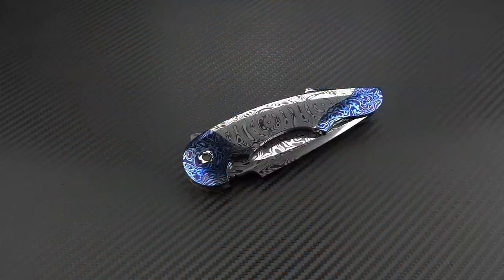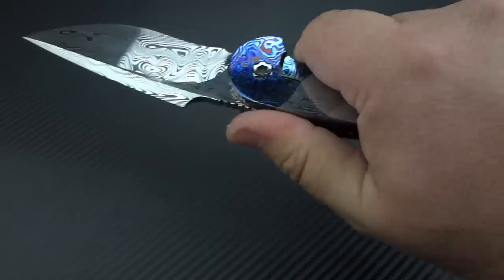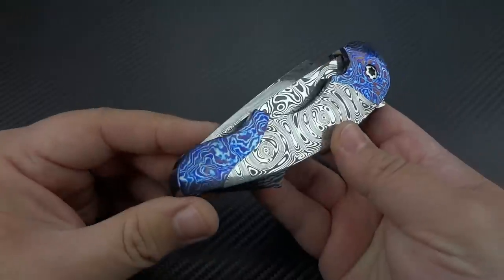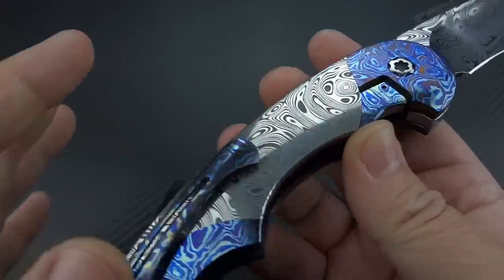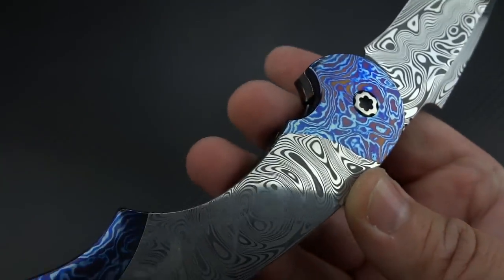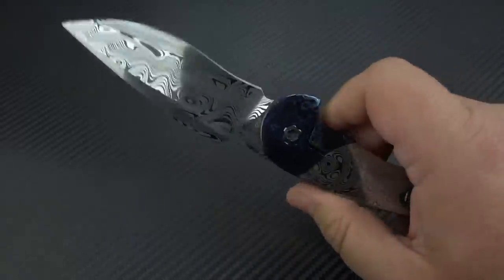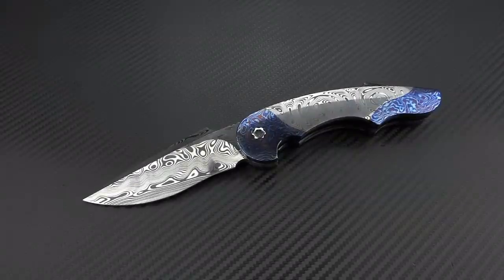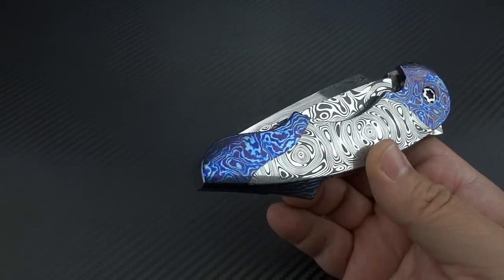Todd Fischer/Stan Wilson Advisor: When 2 legends collaborate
Once simply cannot "review" a knife made by masters such as Todd and Stan. To review is to critique... and there's nothing to critique here. This knife is nothing short of perfection. So enjoy this extended look at the amazing Advisor collab, a "one and done" collaboration by two amazing artists.